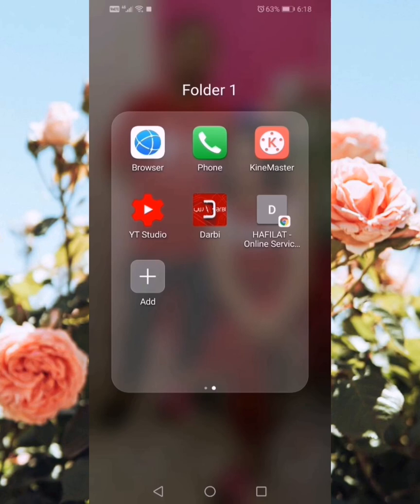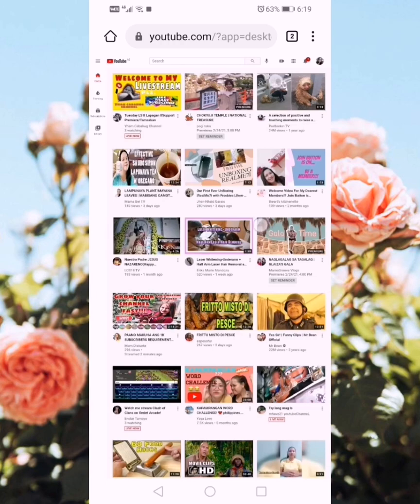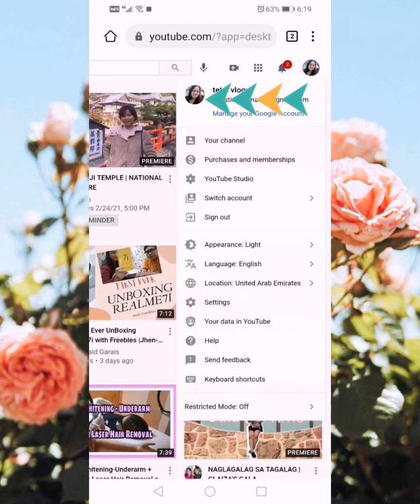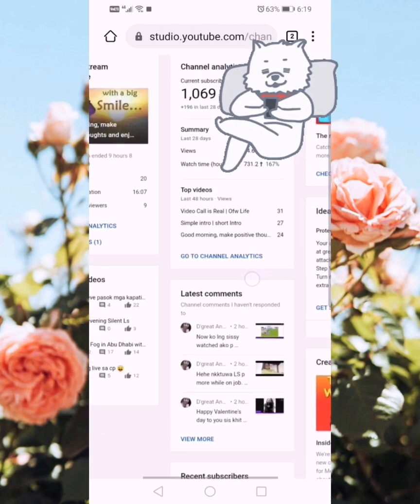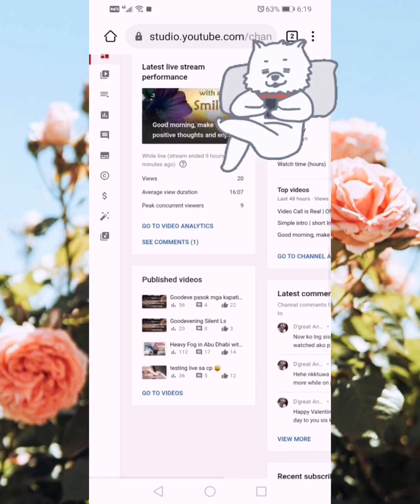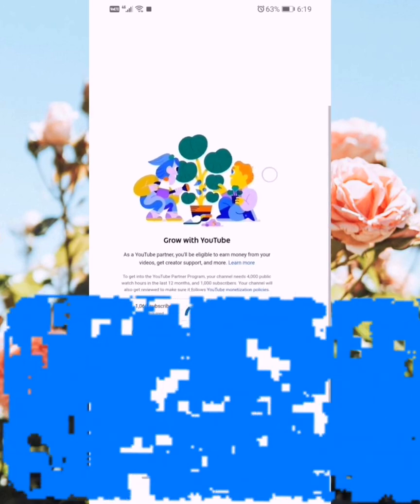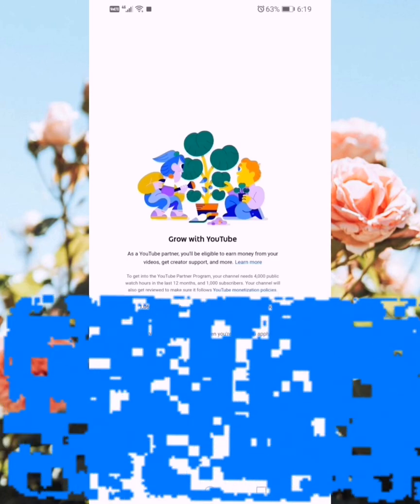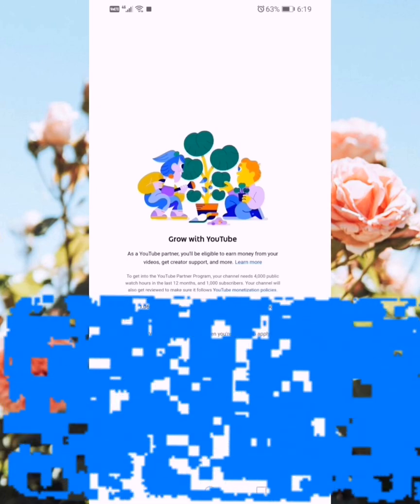How to check your Watch hour on youtube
Fastest way to check watch hour using mobile phone